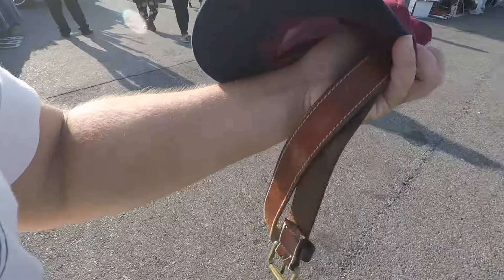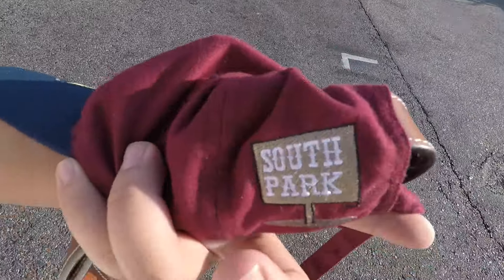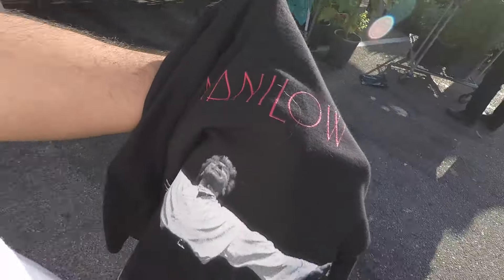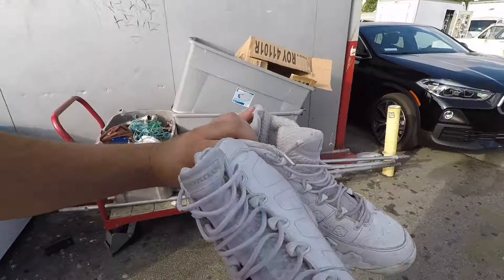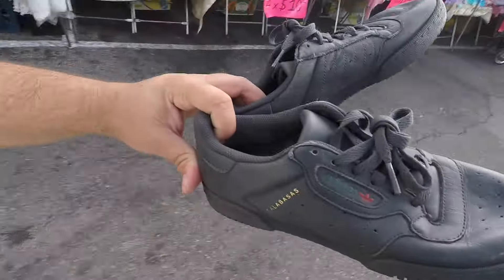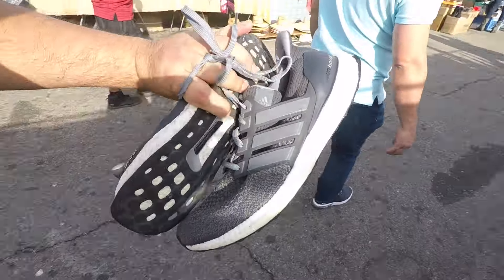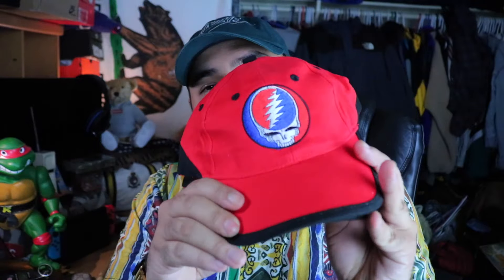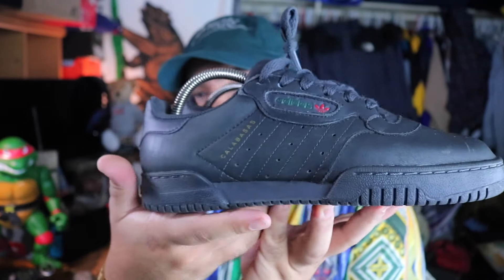YEEZYs COP'T (NOT CLICKBAIT) JORDANS!SWAPMEET HAUL! Trip to the thrift #346